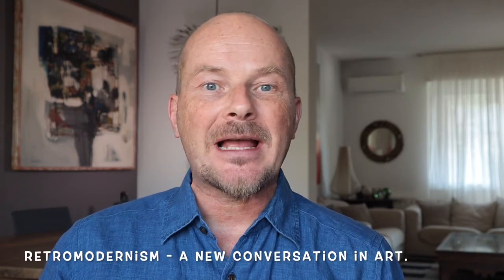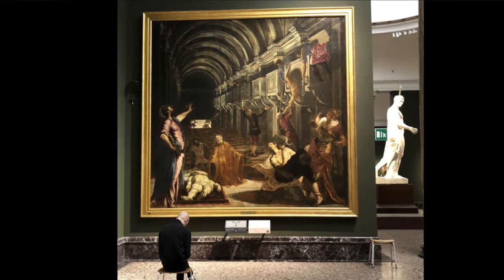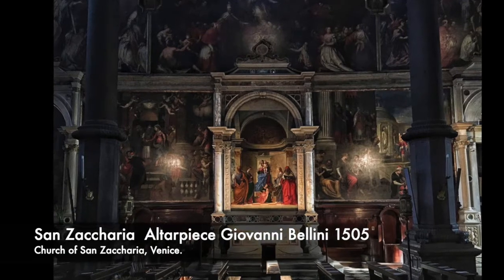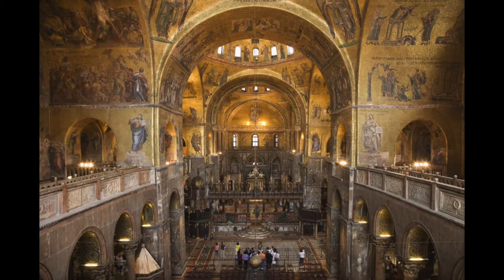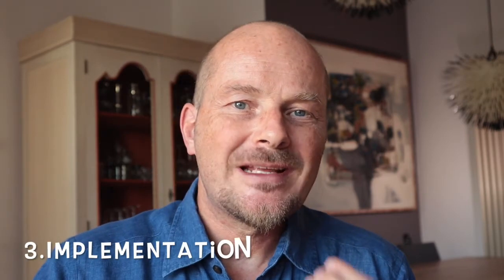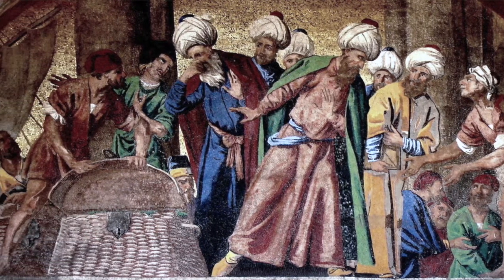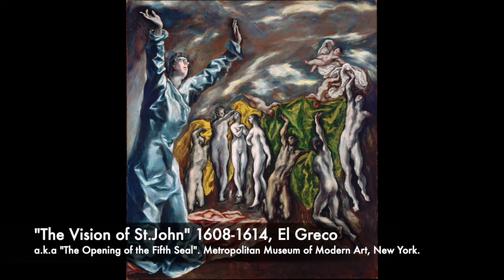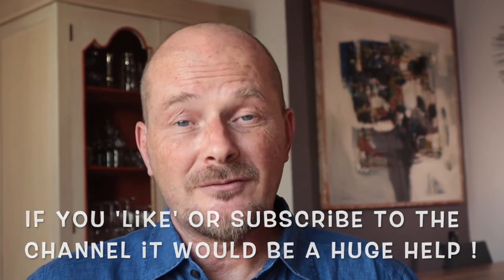Tintoretto - A Retromodernist Timeline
In this video we view a stunning Renaissance masterpiece, discover the characteristics which make it a 'Retromodernist' classic, and explore the timeline which connects Jacopo Robusti, and painter from 16th Century Venice, with artists who worked 200 years before him, and 400 years after him.

A further explanation of what we mean by 'Retromodernism' and how this categorisation in Art History, defies limitations and boundaries of time, to offer a genuinely new conversation in Art.

"Vecchie Letrose", composed by Adrian Willaert (1545) performed by Umeå Akademiska Kör, 2006.

"Missa Christus Resurgens", composed by Adrian Willaert (1536)